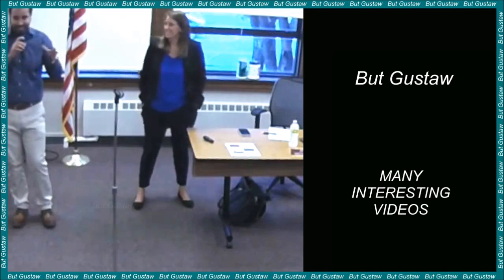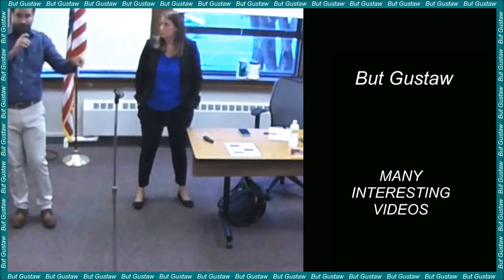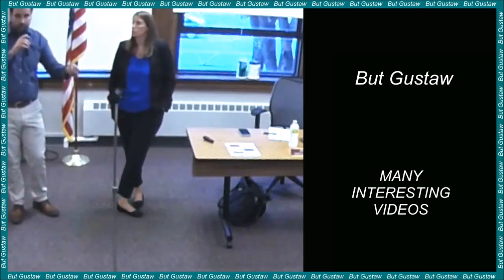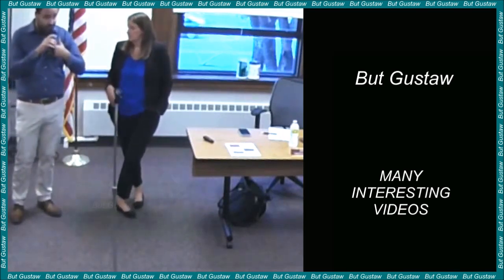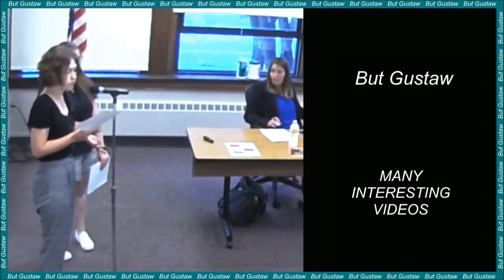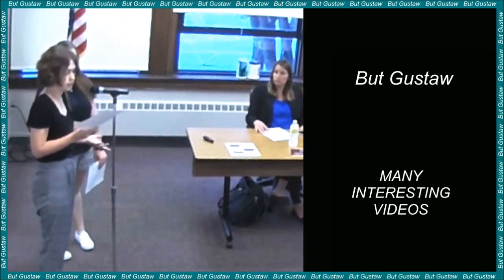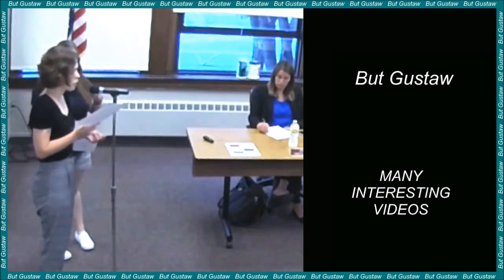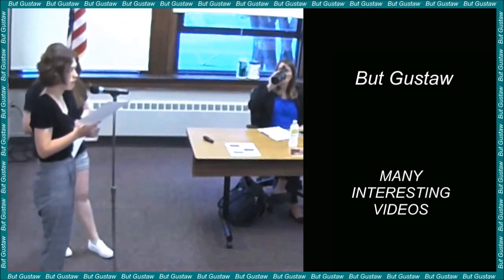shoeplay DLOVI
Topics:
How has the brain evolved? Sponges can help unravel the mystery.
Crusader hand grenades? New analysis of artifacts from nearly 1,000 years ago.